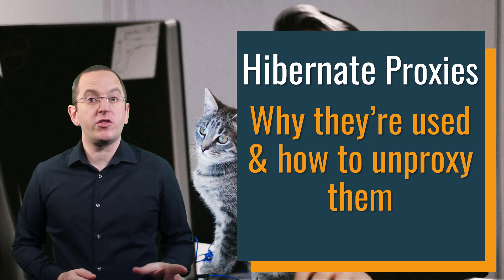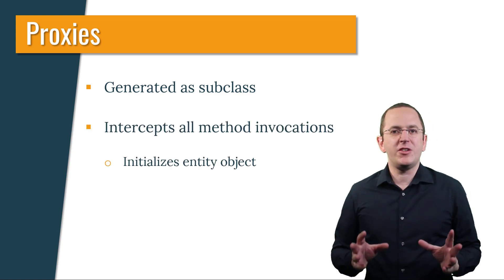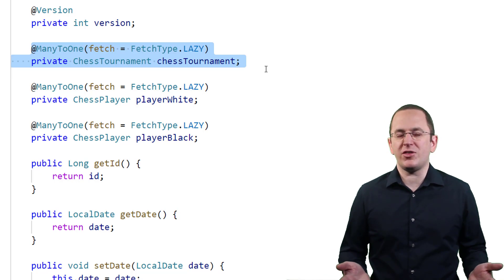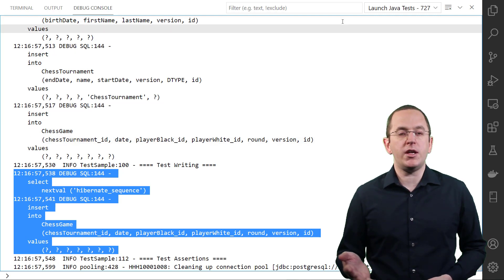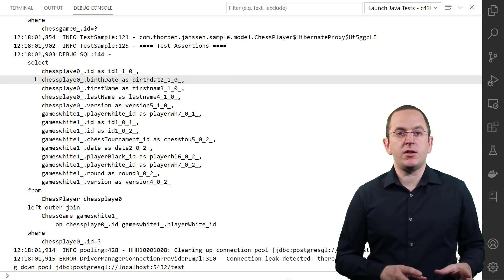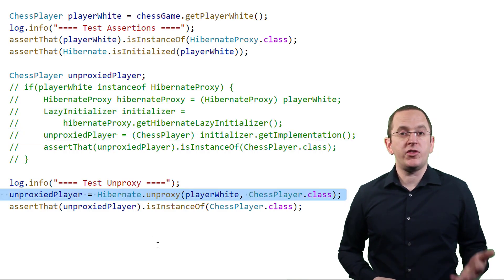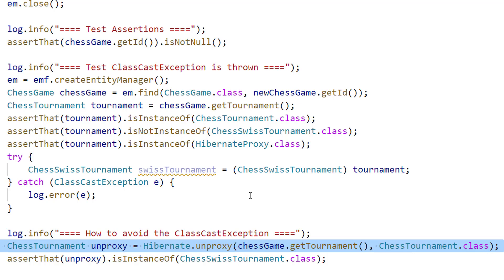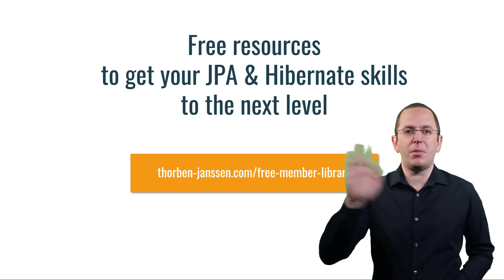Hibernate Proxies – Why they’re used and How to Unproxy them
Hibernate generates proxies to provide lazy loading for to-one associations, and you can use them to improve the performance of some of your write operations. You might have seen the class names of these proxies in your debugger or some log messages. They consist of the name of your entity class and a postfix that depends on your Hibernate version and the bytecode manipulation library that Hibernate uses internally.

In this video I will show you how to detect if an object is a proxy, a common pitfall when working with a proxy object, how to initialize its attributes, and how to unproxy it to get the underlying entity object.

Links mentioned:
5 ways to initialize lazy associations and when to use them